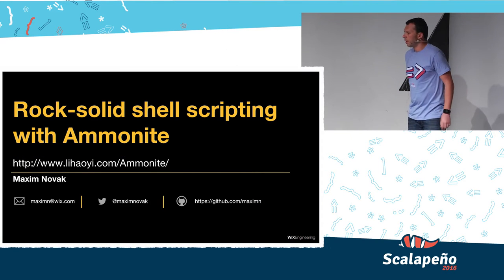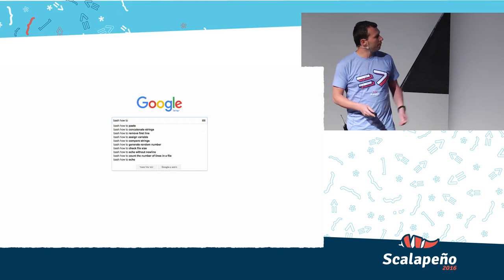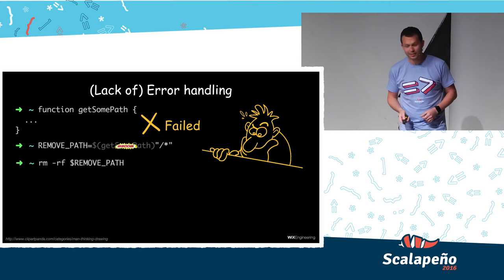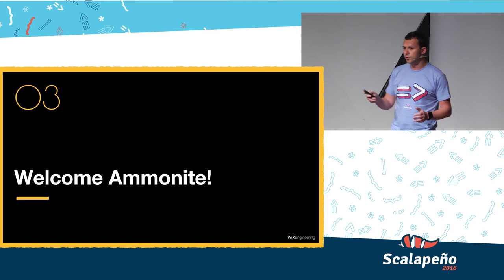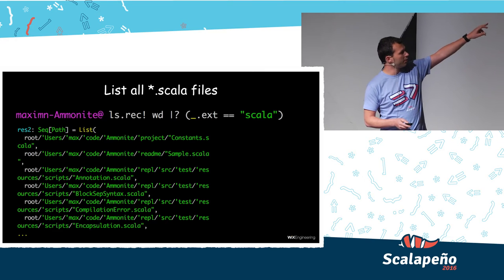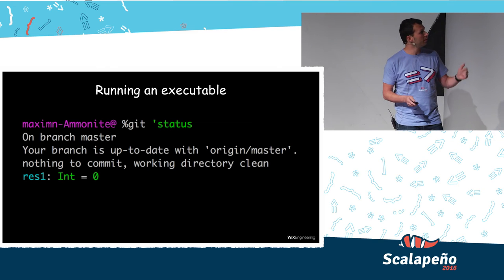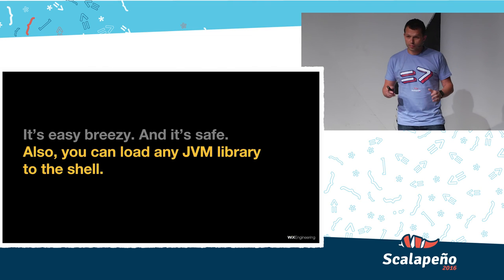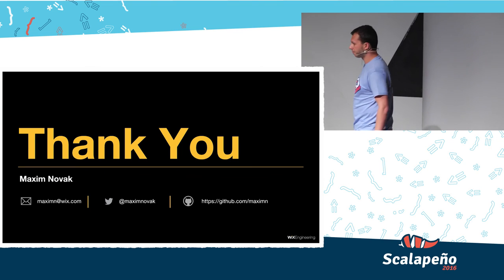Scalapeño 2016: Rock-Solid Shell Scripting with Ammonite (Maxim Novak)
Are you tired of Bash scripts? Do you always forget the syntax, Googling the same commands over and over again? Don’t like Bash's dynamic nature?
We deserve better than that! Ammonite enables shell-like scripting in the Scala programming language. With all of Scala's power at your fingertips, why compromise on Bash's quirks?